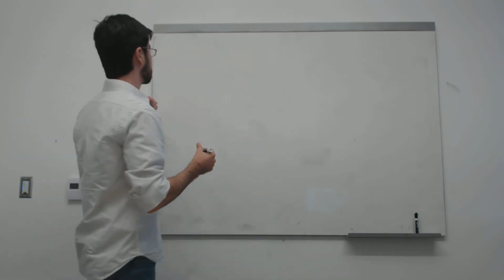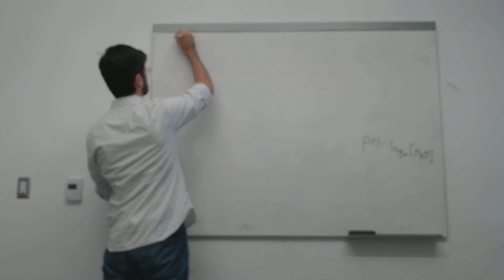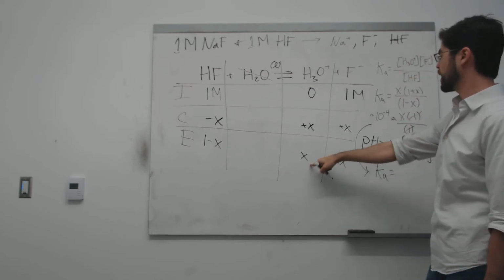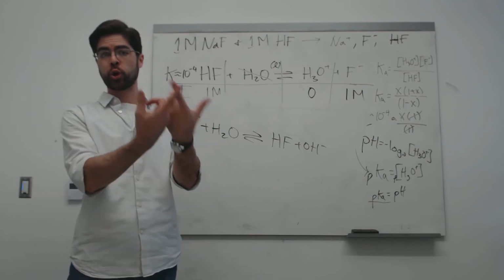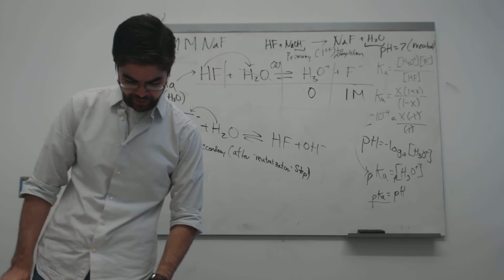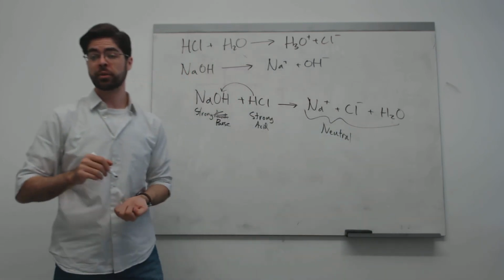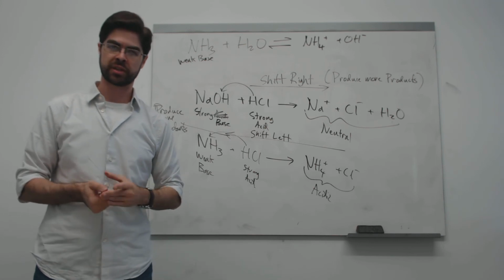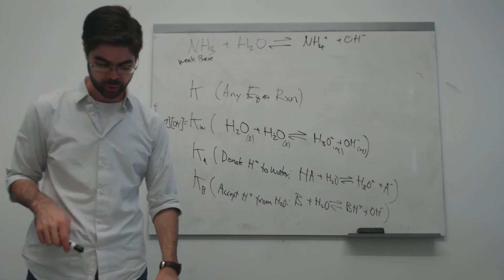Acid-Base Systems - Feedback 2-19-18